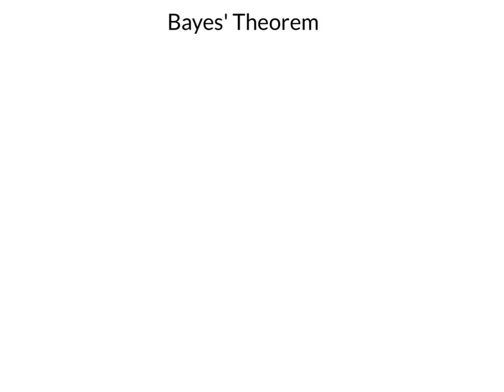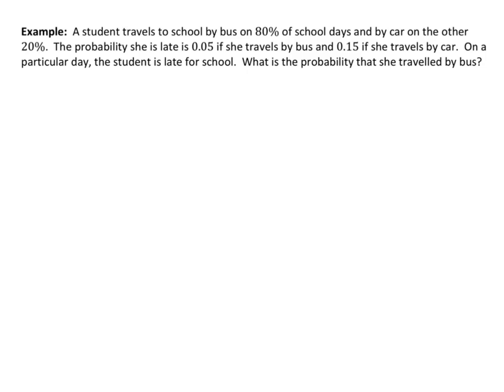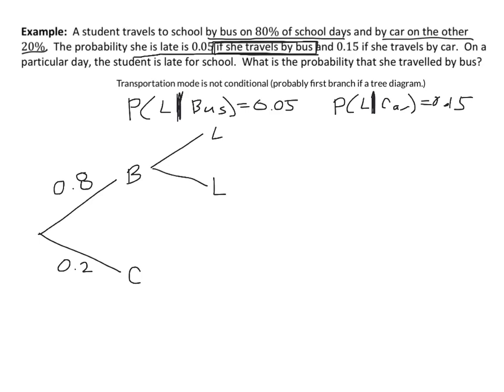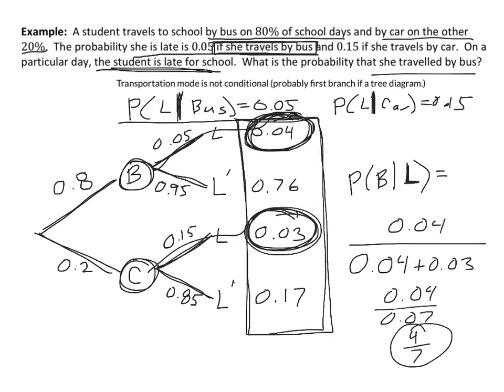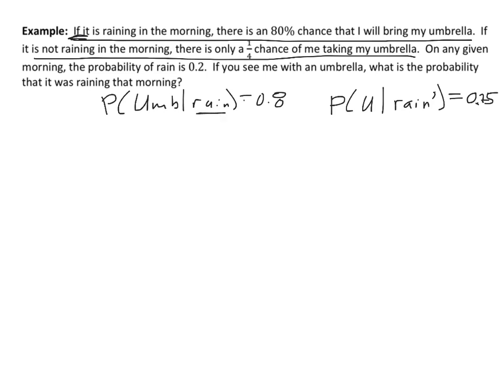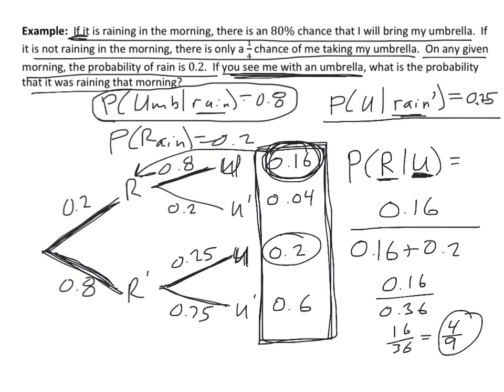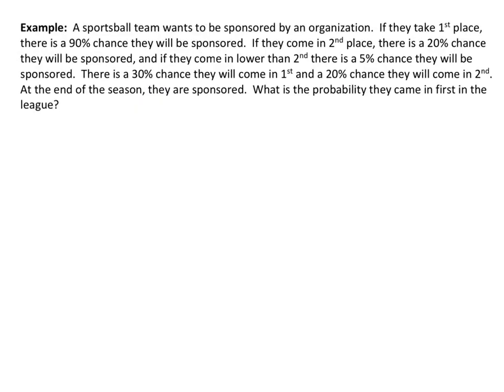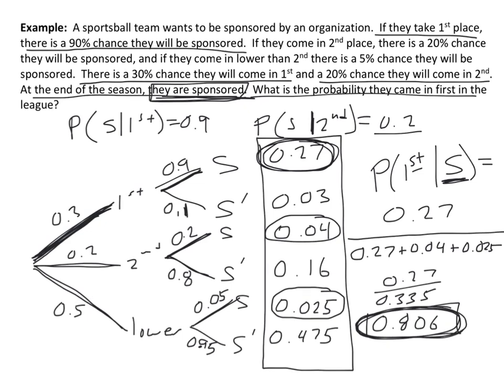22H - Bayes' Theorem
This lesson was originally recorded for distance learning on July 20, 2020.